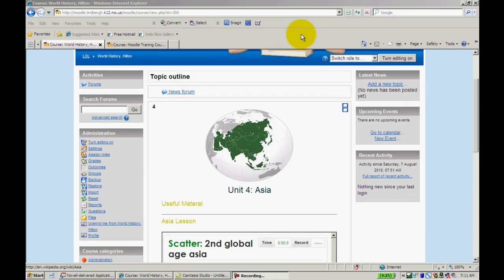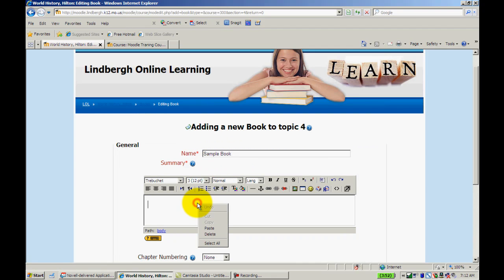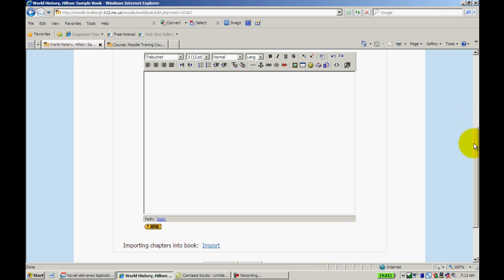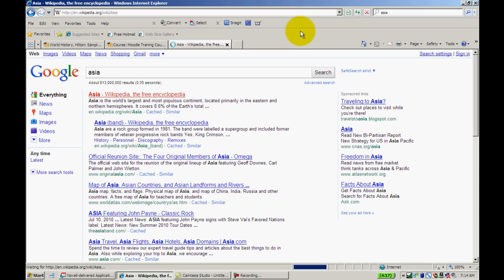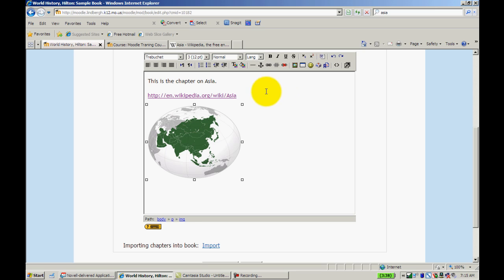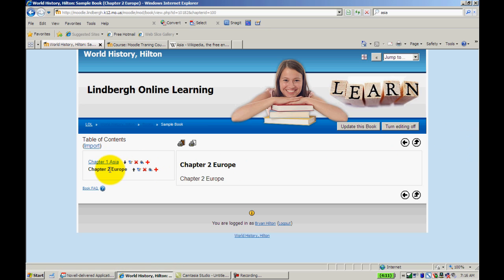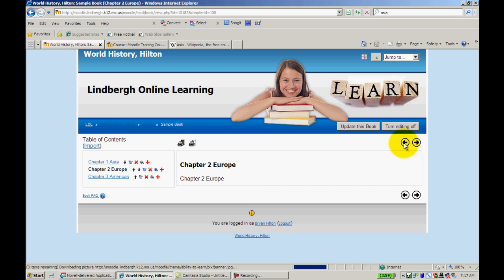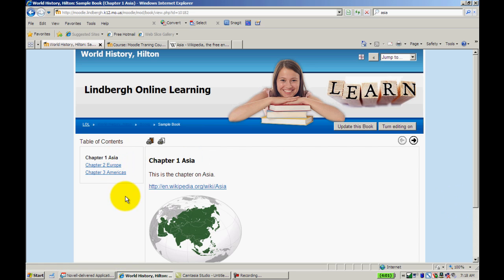Moodle 1.9 Book Activity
Overview of the book feature in Moodle v1.9